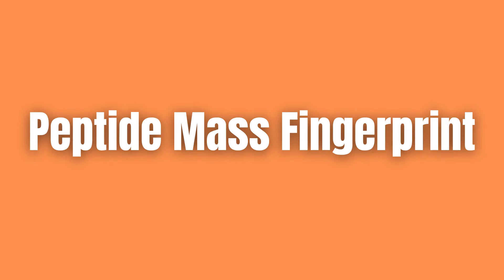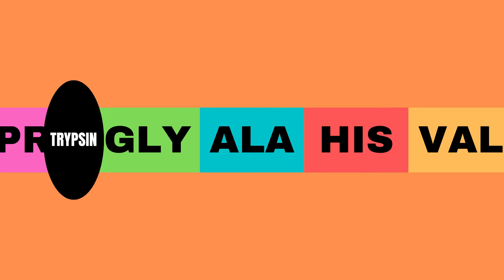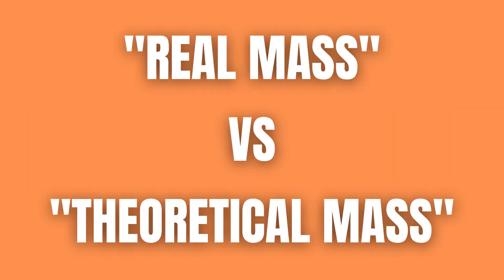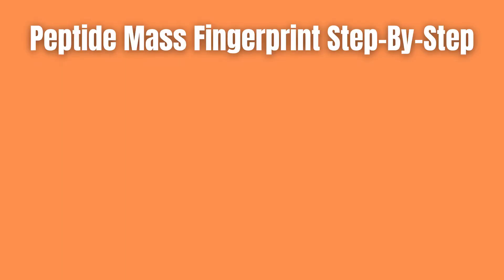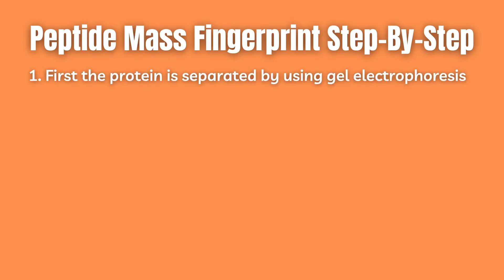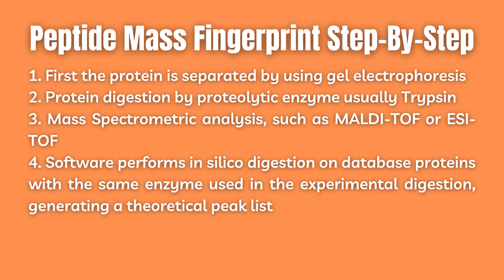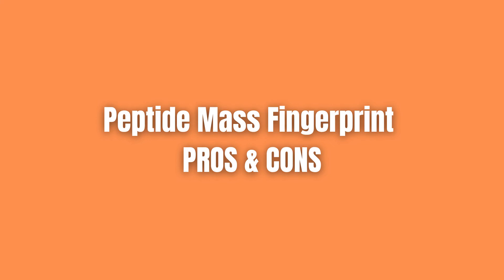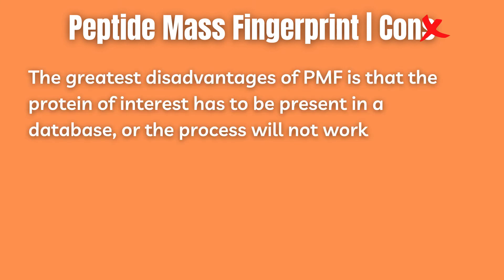Peptide Mass Fingerprinting (PMF) Simply Explained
Peptide mass fingerprint is a high throughput method used to identify proteins. A peptide is a protein fragment and these fragments is what creates a fingerprint for the protein.

Peptide mass fingerprinting works by using a cleaving enzyme such as Trypsin to cut the protein of interest into smaller fragments or peptides. Then one uses MALDI-TOF to establish a mass to charge (m/z) ratio for these peptides which can be compared to theoretical masses of these same protein peptides in order to find a match. These theoretical masses have been acquired through the use of a computer program that uses a database containing the relevant proteins. These programs can then cut these proteins in silico (simulates) into peptides. Then it can calculate the absolute or theoretical masses of these peptides which are used for comparison.

Peptide mass fingerprinting can be carried out step-by-step in the following manner.

1. First the protein is separated by using gel electrophoresis
2. Protein digestion by proteolytic enzyme usually Trypsin
3. Mass Spectrometric analysis, such as MALDI-TOF or ESI-TOF
4. Software performs in silico digestion on database proteins with the same enzyme used in the experimental digestion, generating a theoretical peak list

There are two main advantages of peptide mass fingerprinting.

1. Unexpected post-translational modifications leads to only a marginally loss in data, which is not enough to affect the outcome
2. PMF is in at least some cases more specific than tandem mass spectrometry thanks to the use of multiple peptides

The greatest disadvantages of PMF is that the protein of interest has to be present in a database, or the process will not work.